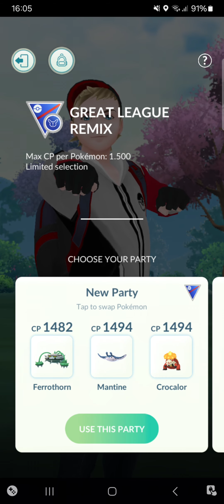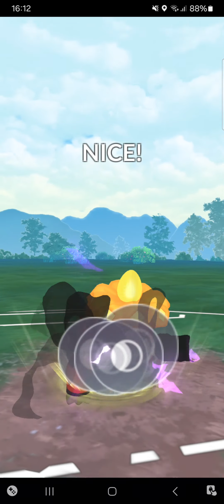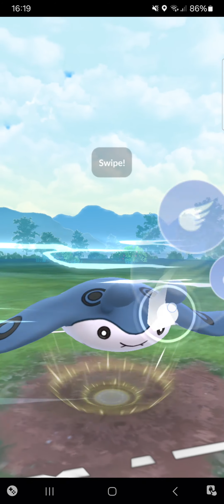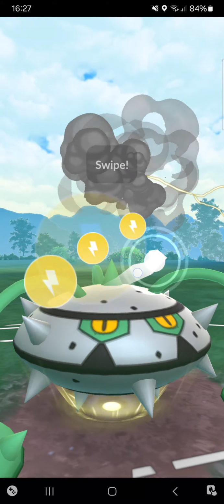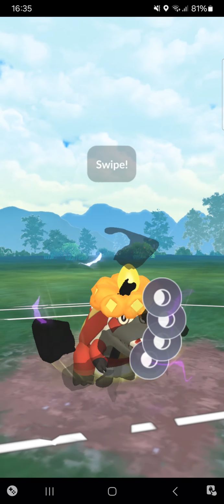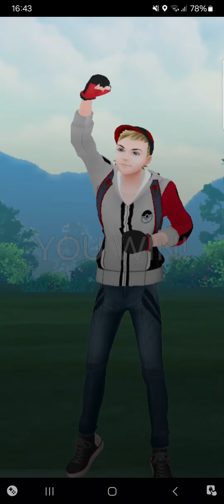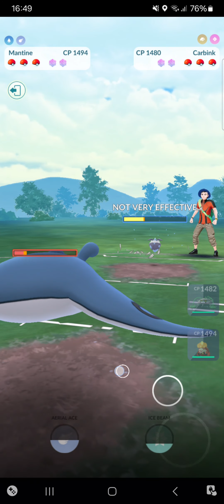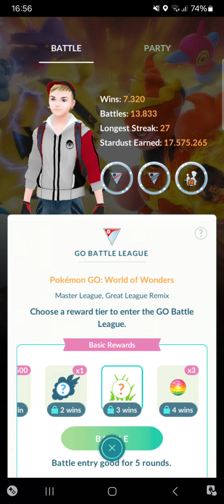Ferrothorn great Pokemon to start with and great against others | Pokemon go great league remix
My pokemon team for the great league remix is

Ferrothorn 11-15-13

Mantine 8-15-14

Crocalor 4-13-15